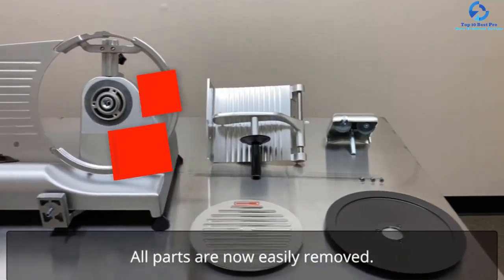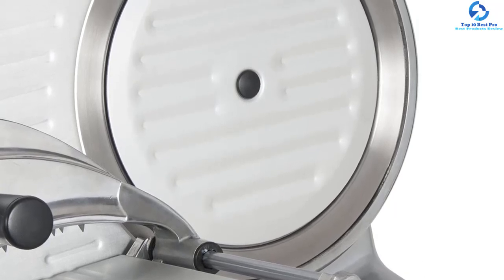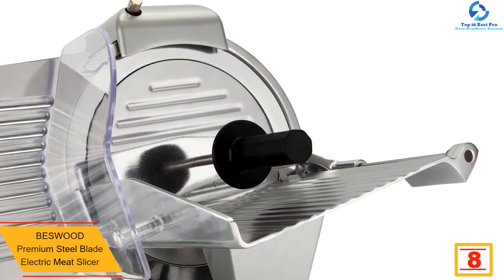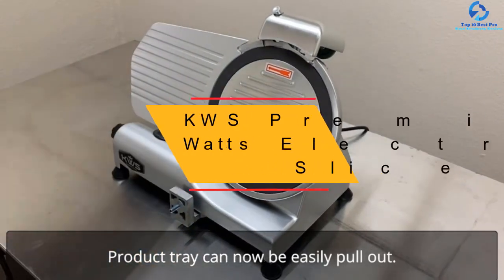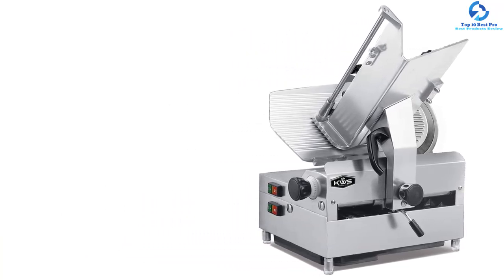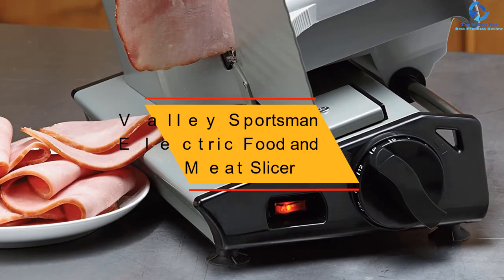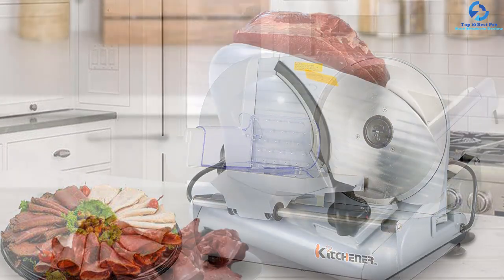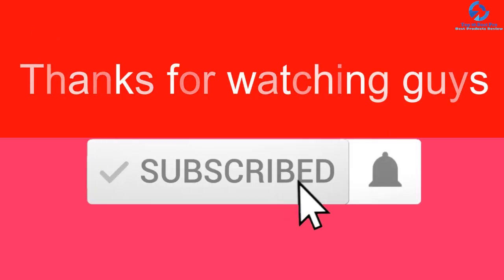🔶Top 10 Best Electric Meat Slicers in 2023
➜ Links to the Best Electric Meat Slicers  we listed in this video:

🔶 10.ARKSEN 10-Inch Blade Electric Meat Slicer
🔶 9.Chef’sChoice Food Slicer, 6150000
🔶 8.BESWOOD Premium Steel Blade Electric Meat Slicer
🔶 7.Maxi-Matic EMT-503B Elite Electric Food Slicer
🔶 6.KWS Premium 420 Watts Electric Meat Slicer
🔶 5.KWS Automatic 1050 Watts Electric Meat Slicer
🔶 4.KitchenWare Station 450 Watts Electric Meat Slicer
🔶 3.Valley Sportsman Electric Food and Meat Slicer
🔶 2. Kitchener Professional Electric Meat Slicer
🔶 1. VentureMax Manual Meat Slicer